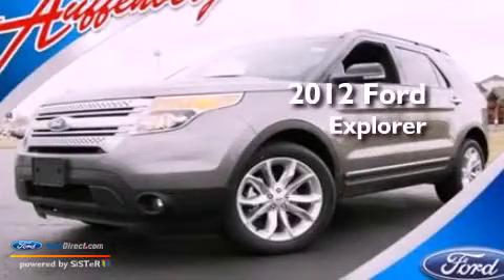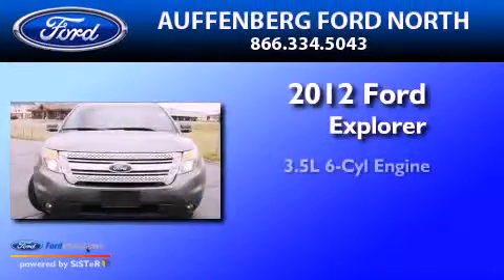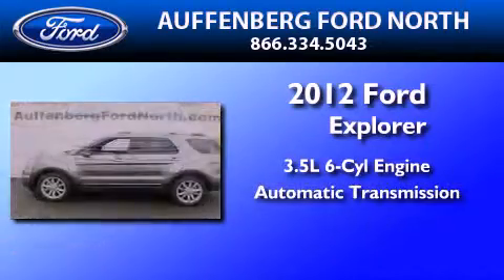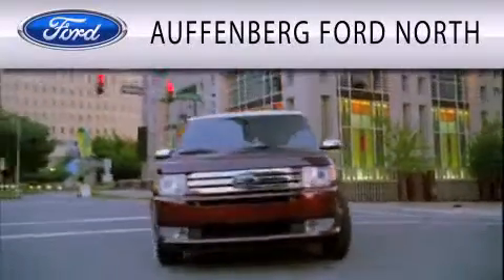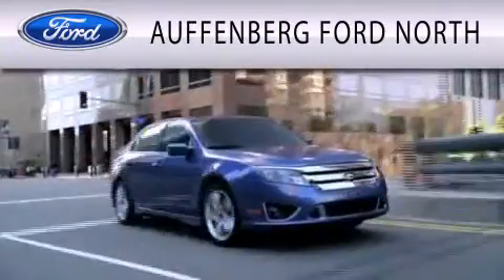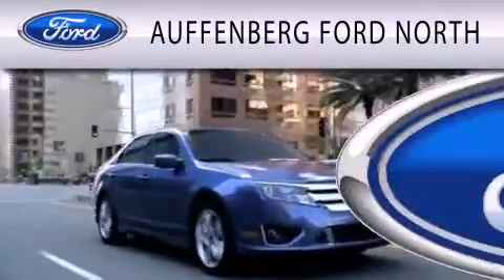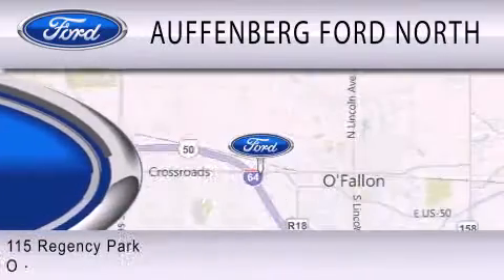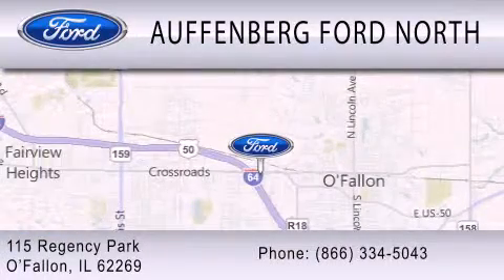2012 Ford Explorer O'Fallon IL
Year : 2012
 Make : Ford
 Model : Explorer
 Engine : 3.5L V6 24V MPFI DOHC
 Trans . : 6-SPEED AUTOMATIC
 Exterior : STERLING GRAY METALLIC
 Miles : 72

 Stock : 27512